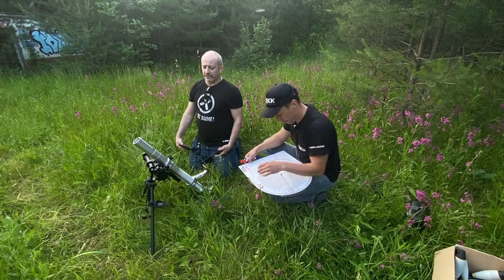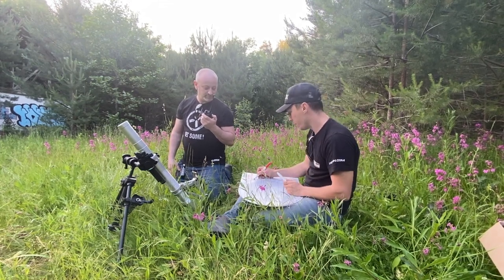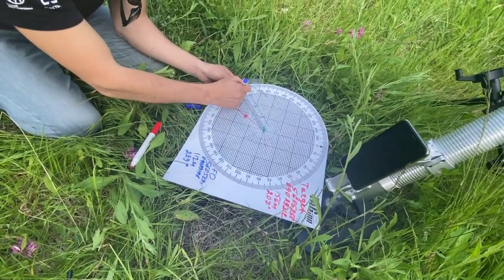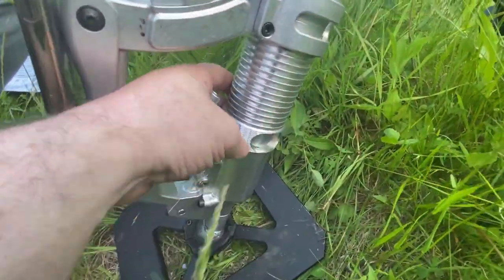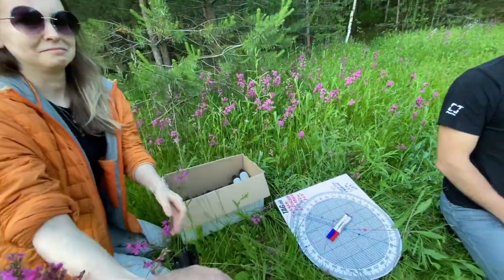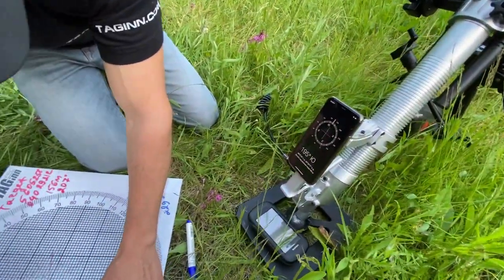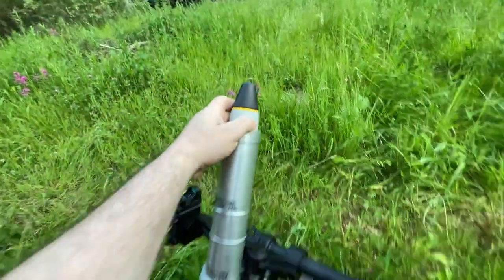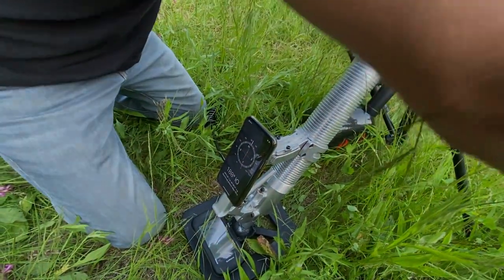"Dominus" mortar aiming and correction test #1 - Short distance.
A rough explanation of how to operate the "Dominus" training mortar.
This is an early showcase that lets us understand the entire idea of how to aim, correct, and hit targets. The short (up to 150m) distance.